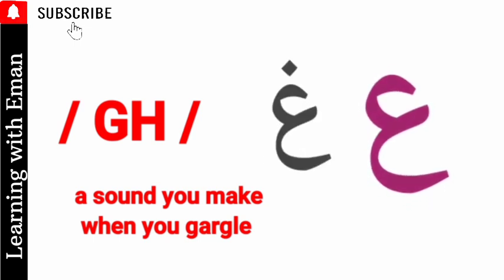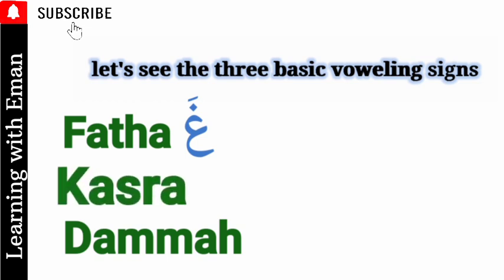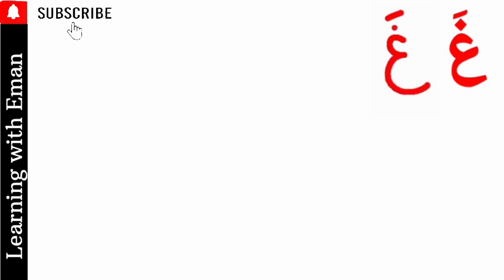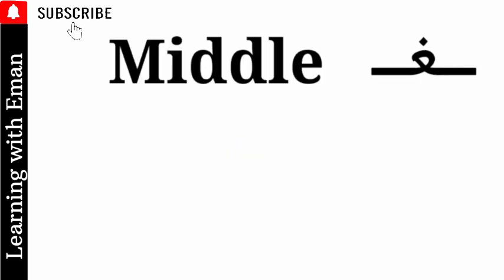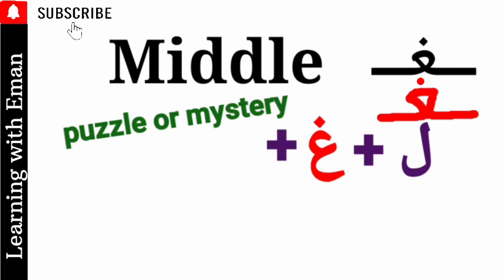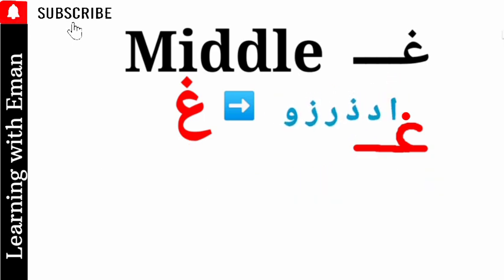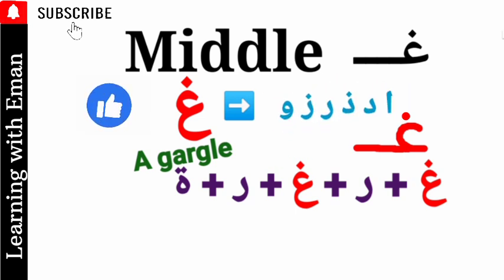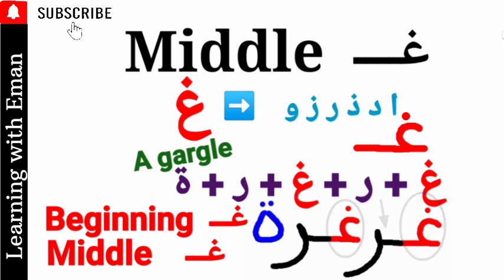Arabic Writing for Beginners - Read & write Arabic words with Arabic letter Ghayn غ ( الغين )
The form of the letter Ghayn غين depending on where it appears in a word. So, we can have it either at the beginning of the word (initial  غــــ ), middle of the word (medial  غــــ  ـــــغــــ ), or ending of the word (final  غ  ـــغ).
تعليم الحرف العربي حرف الغين غين ( غ ) مع الكلمات و الحركات الفتحة و الكسرة و الضمة
Arabic vocabulary with English translation, Words with letter  Ghayn الغين غين غ
.Use your English knowledge to learn Arabic.Learn with fun:We will learn how to write Ghayn غ الغين .Then, we will learn the different sounds it can make. When the letter has a Fathah, Kasra or Dammah on it.When we know the different sounds the letter can make, we can read any word easily! we show you how to connect letters to form words. In this video series, you will learn the Arabic alphabet. We will teach you the alphabet using simple steps, showing you the correct stroke order, helpful tricks for memorization, and proper usage in common Arabic words.

If you want to get started reading and writing Arabic, this is THE place to start. You'll learn Arabic in mere minutes with these audio and video lessons, so join us in our Channel .Learning with Eman

 In this video series, you will learn Arabic writing ,this series for Beginners
8_Arabic writing for Beginners _ How to read & write Arabic words with forms of the letter Daal | د |